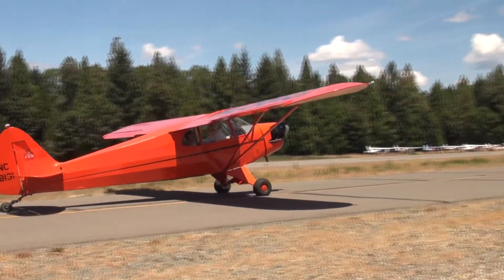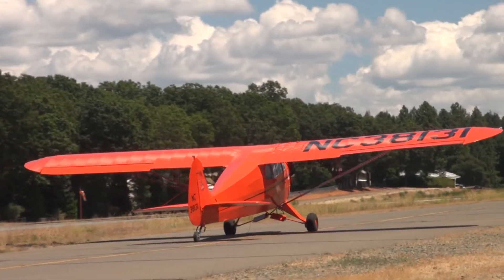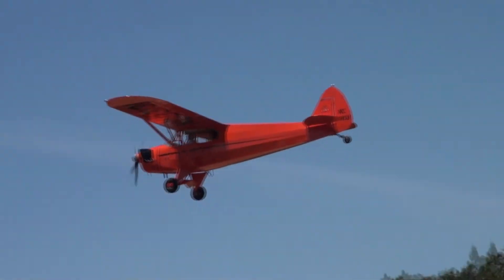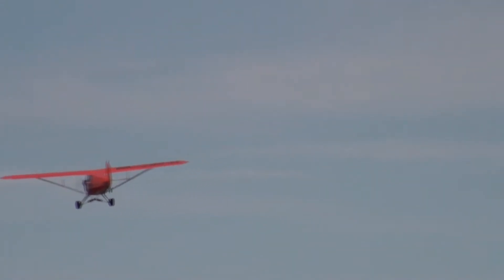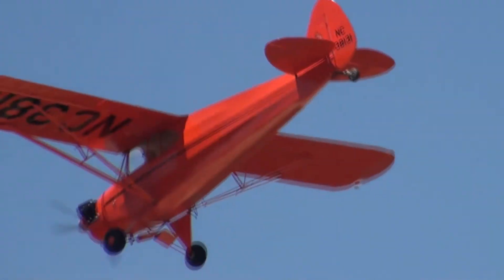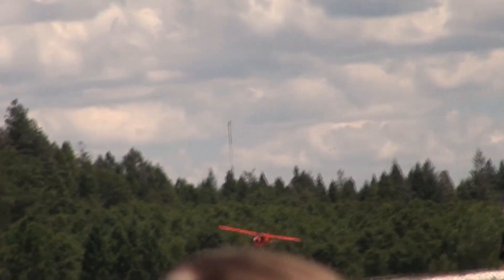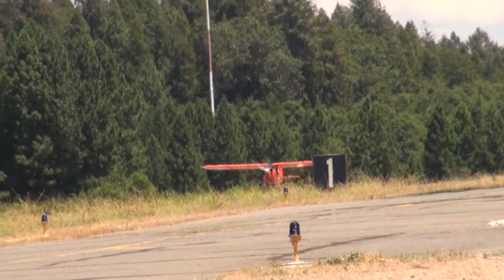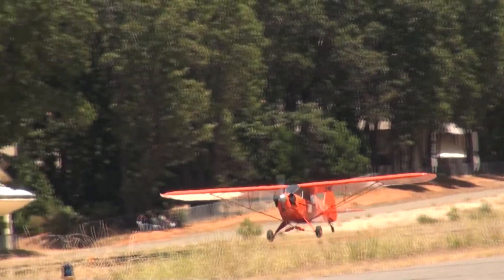Taylorcraft Auster J5A Aiglet Trainer cr N38131